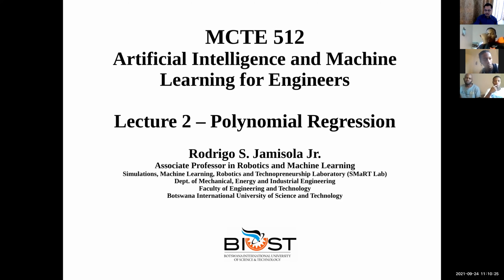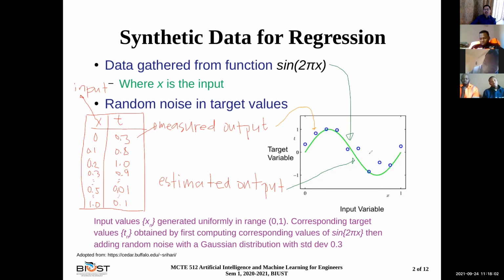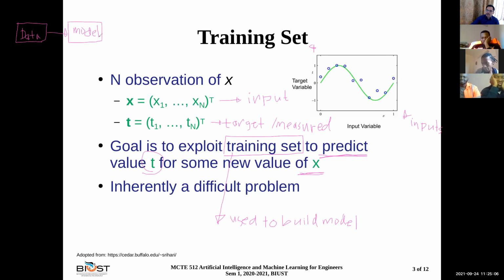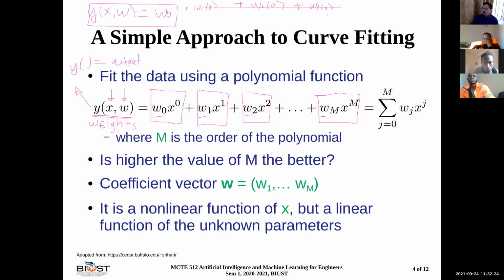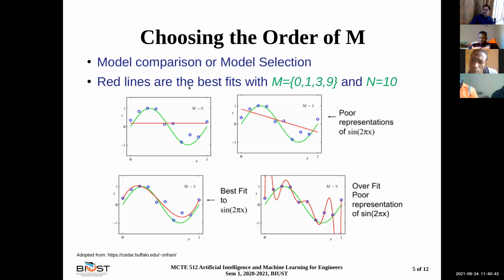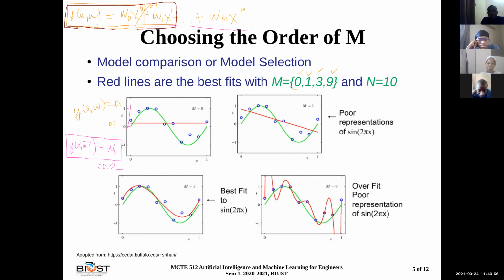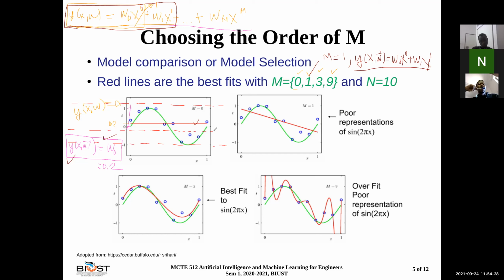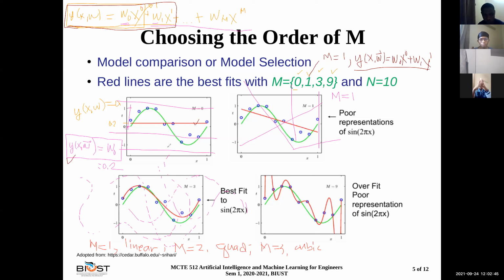MCTE 512 Artificial Intelligence and Machine Learning for Engineers -- Lecture 2, Part 1 of 4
Lecture 2 -- Polynomial Regression, Part 1 of 4, MCTE 512 Artificial Intelligence and Machine Learning for Engineers, Botswana International University of Science and Technology